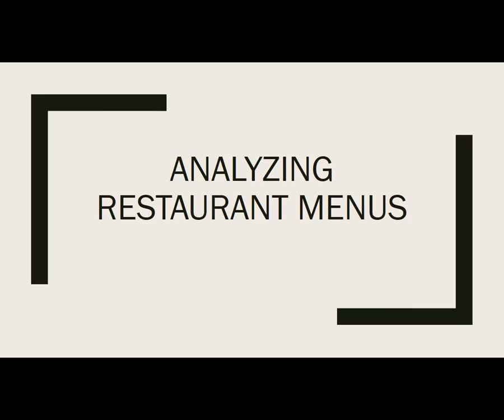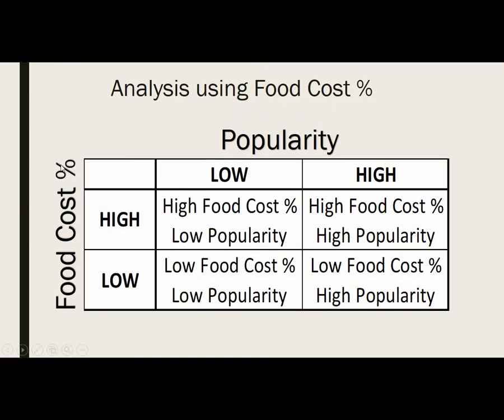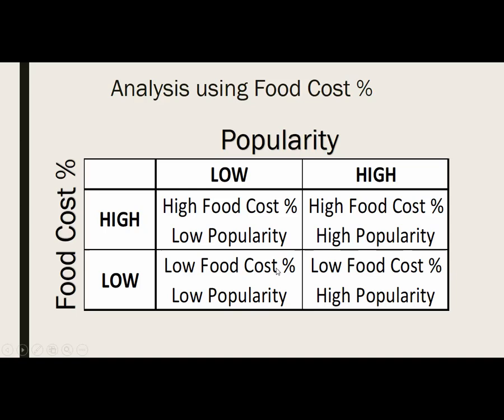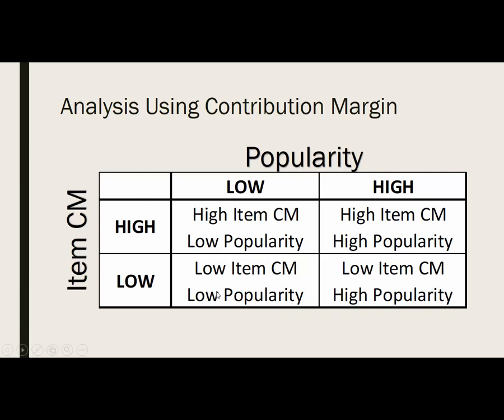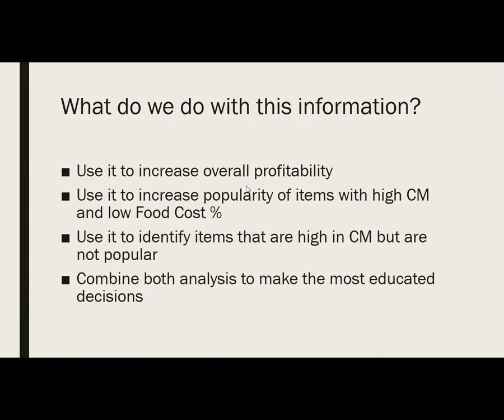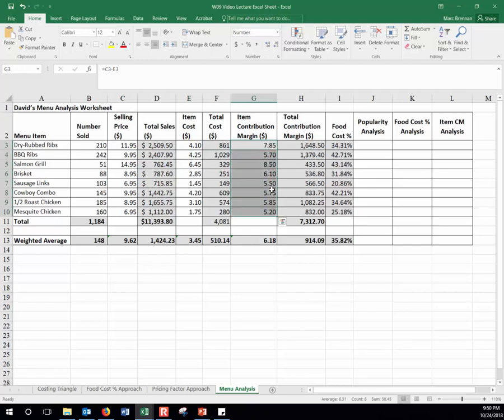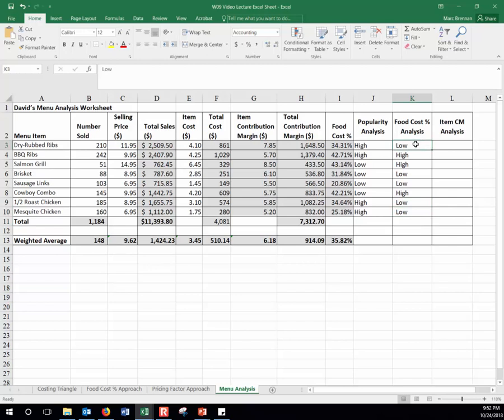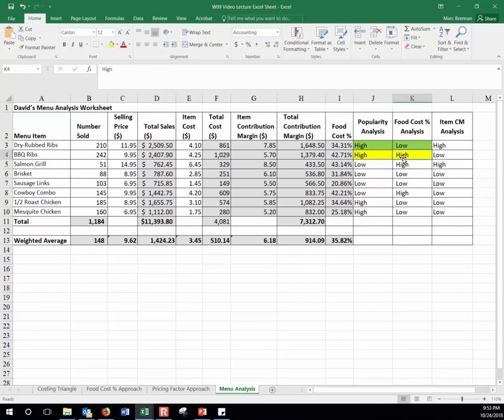Managerial Accounting - Analyzing Restaurant Menus